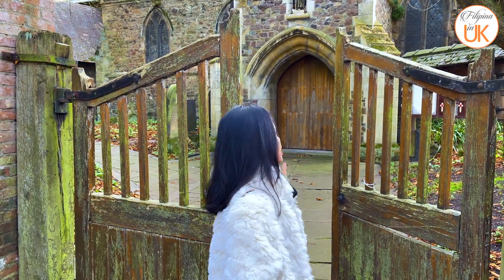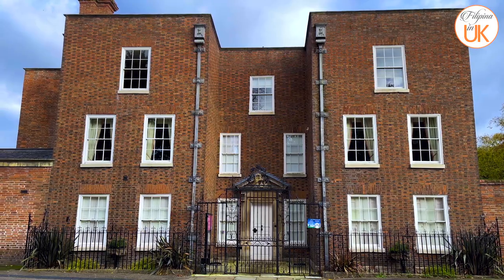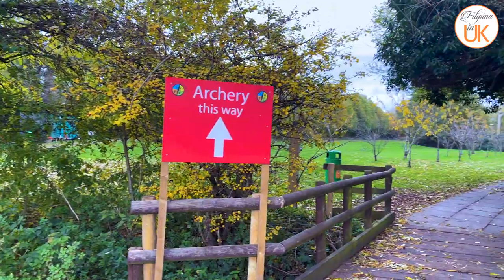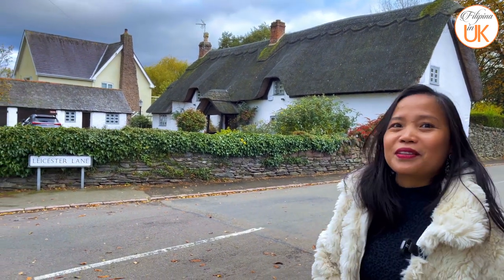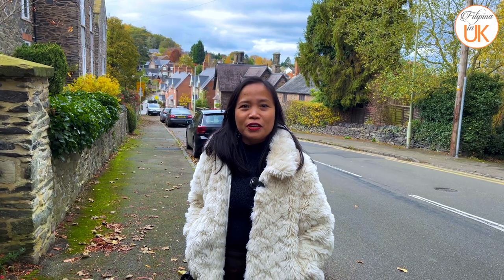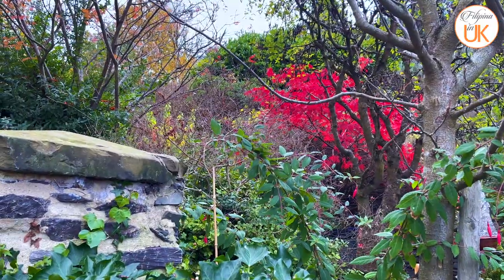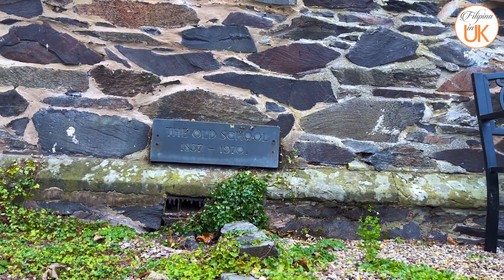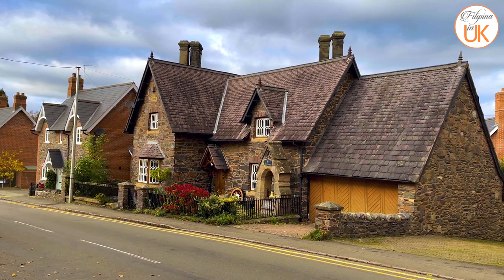Hidden Gems of Leicester || Places to visit in UK || Travel Vlog Leicester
In this travel vlog you will see Belgrave hall Leicester, Leicester outdoor pursuite, villages in Leicester, Swithland and Woodhouse Eves.
BELGRAVE HALL LEICESTER is a Queen Anne-style Grade II* listed building in Belgrave. It is located on the northern edge of the city of Leicester.
SWITHLAND Leicester is a linear village in the Charnwood borough of Leicestershire, England. The civil parish population was put at 230 in 2004 and 217 in the 2011 census.
WOODHOUSE EVES Leicester is a village located on the side of Beacon Hill, in the Charnwood Forest area of Leicestershire, England. It has a mixture of small and large modern houses, although it is more dense in old houses, making it one of the most expensive villages in the county. At the 2011 census the population of around 1,300 was included in the civil parish of Woodhouse.
These are the hidden gems of Leicester, Places to visit in UK.

Filipina in UK
RUTH RATHOR